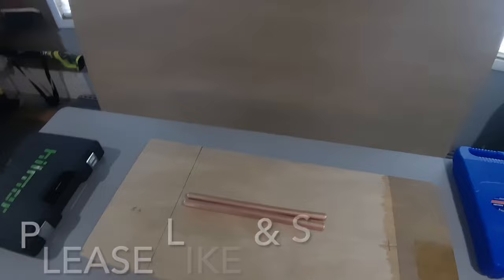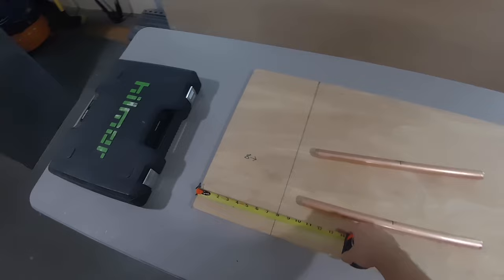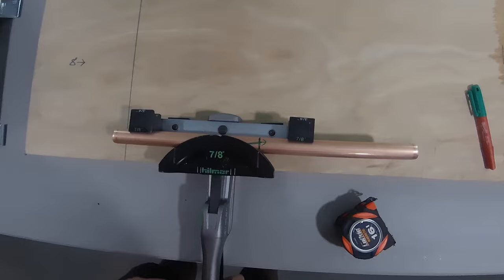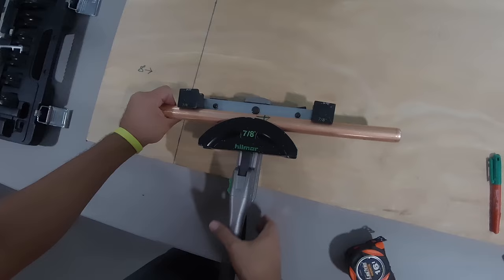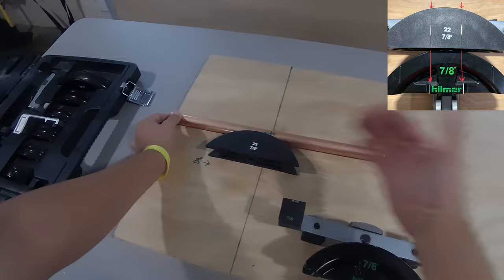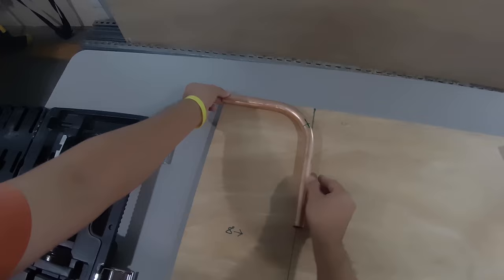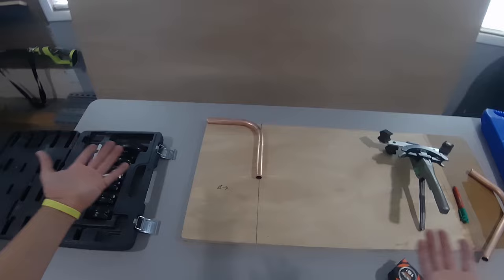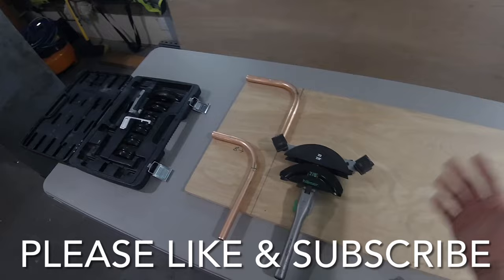Hilmor Bender - How to bend copper accurately?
Hey guys in this video I demonstrate how to bend copper using the hilmor bender, the first method is with the marks that are located on the hilmor mandrel, and the second method is using the bottom part of mandrel as the indication mark.

Jobber is the tool I use to book more work, schedule smarter, and get paid faster.